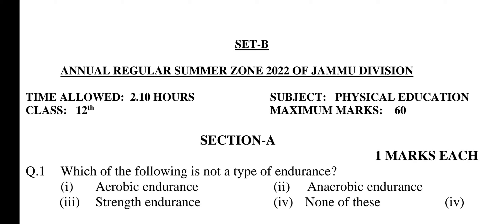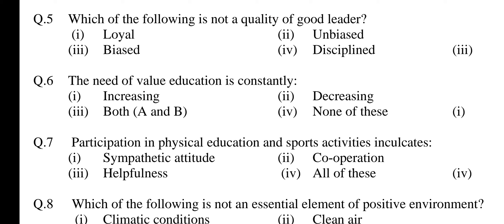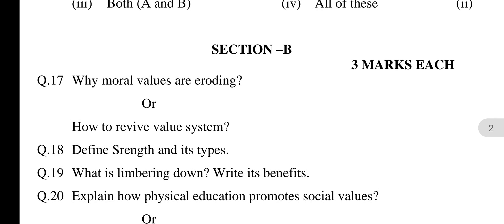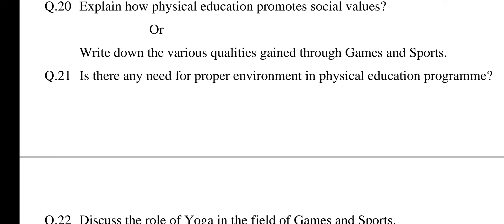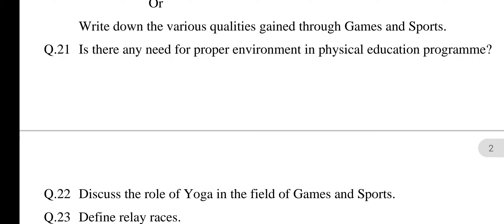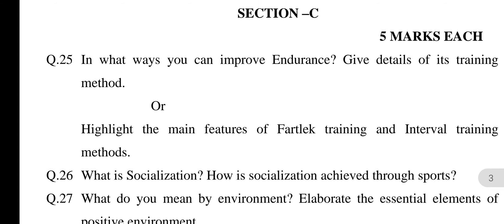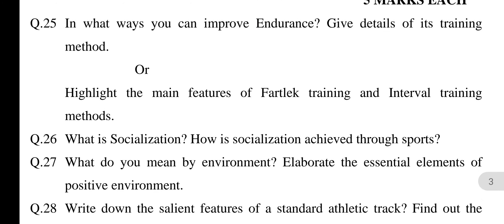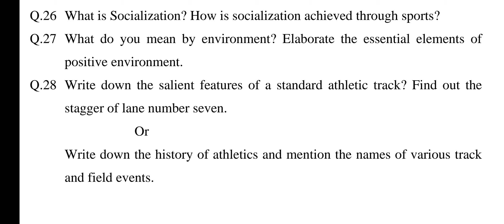SET-B ANNUAL REGULAR SUMMER ZONE 2022 OF JAMMU DIVISION OF CLASS 12th